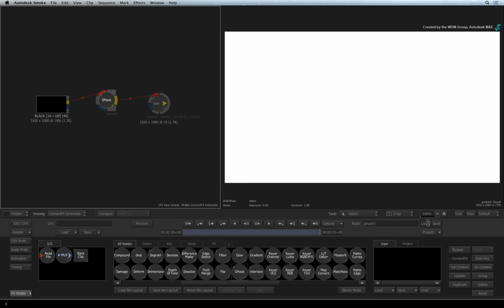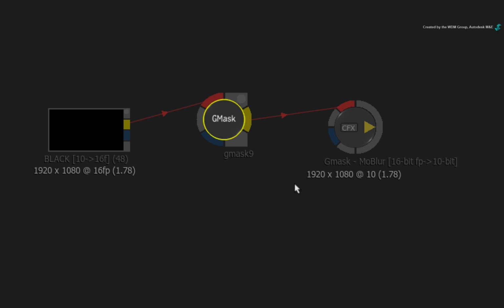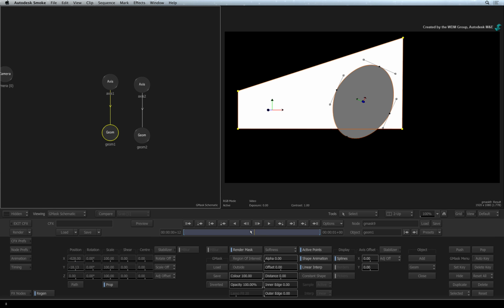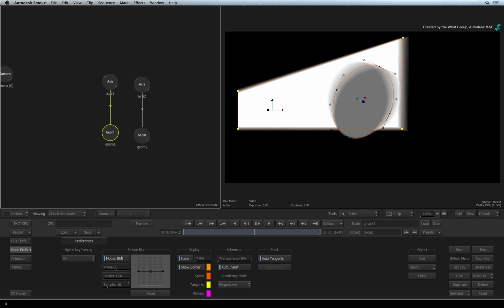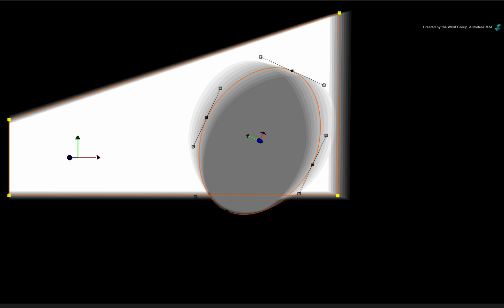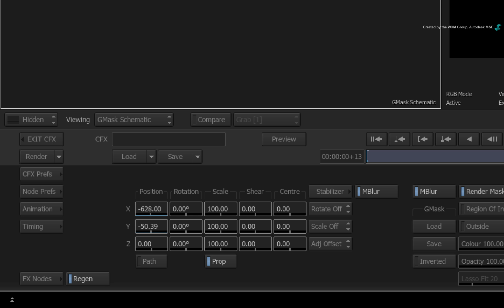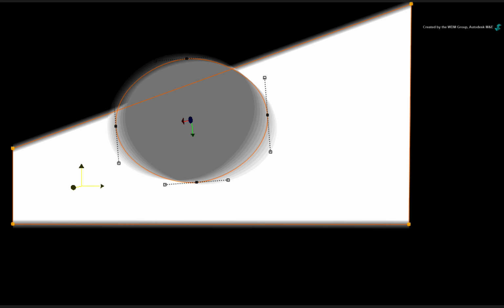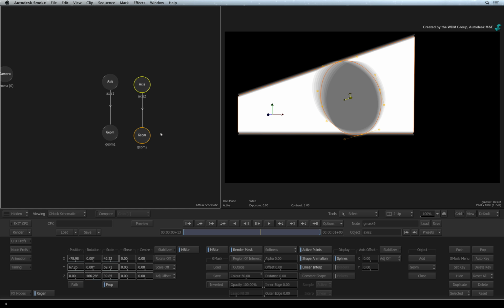Gmask Motion Blur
Level: Beginner
Recorded in: Autodesk Smoke 2015

This video shows how to apply motion blur to animated Gmasks.

Learn how to control motion blur on object and vertex animation.